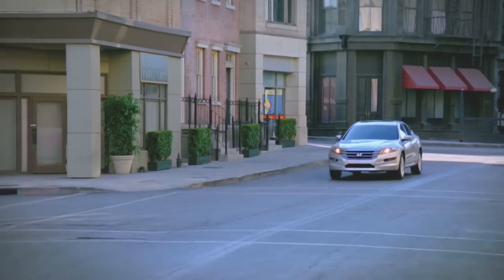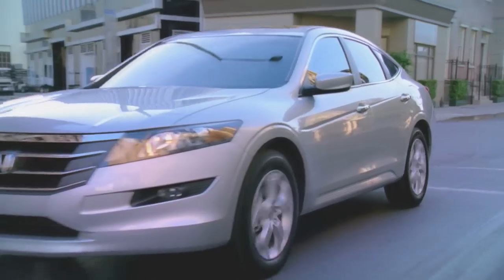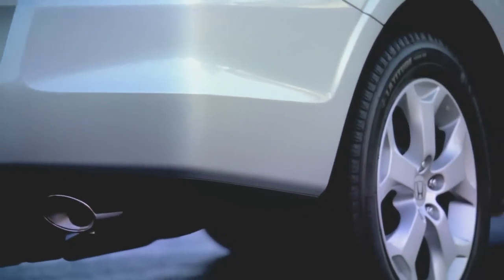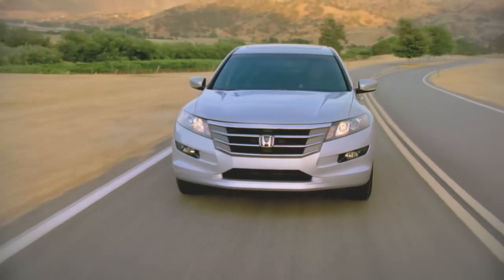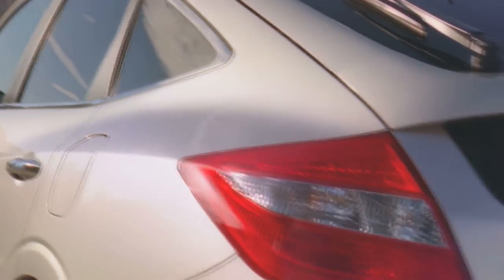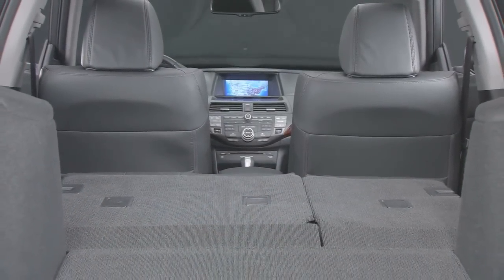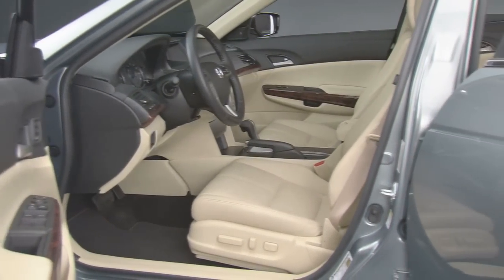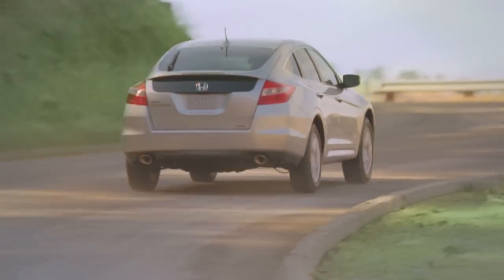2010 Honda Crosstour - Drive Time Review | TestDriveNow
Drive Time review of the all-new 2010 Honda Crosstour by auto critic Steve Hammes